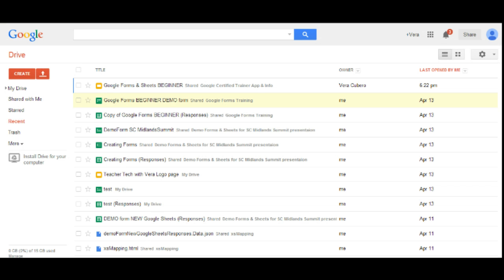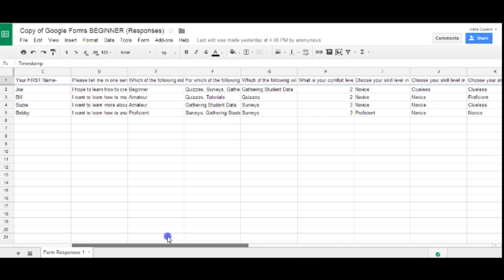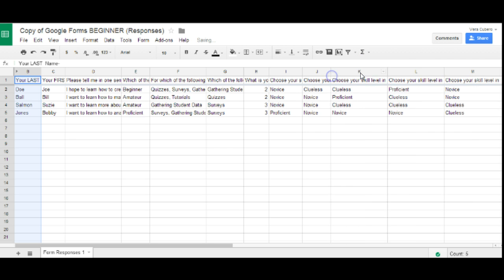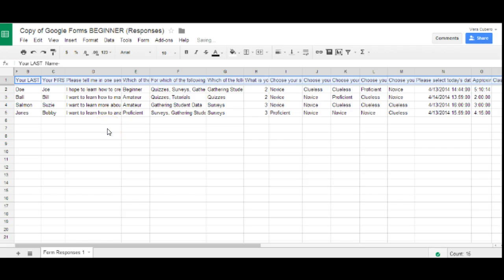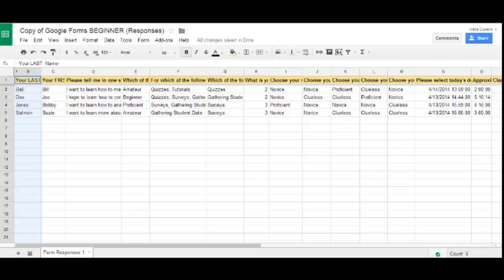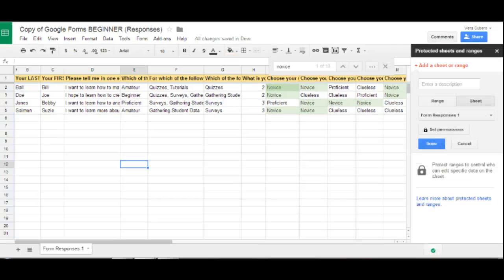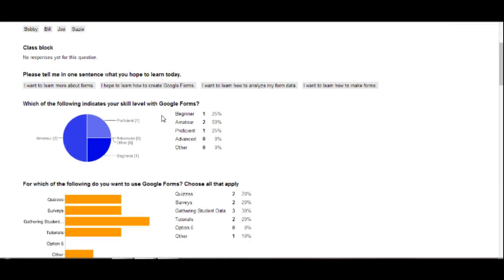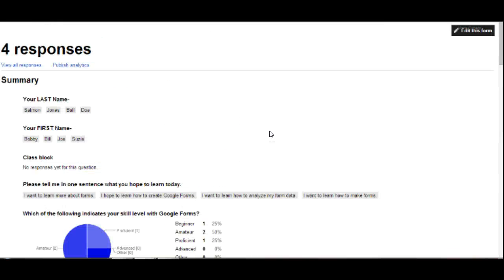Google Forms & Sheets Beginner Video 8- Working With Forms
Tips on working with Form data in the coresponding Google Sheet.  Video 8 in series